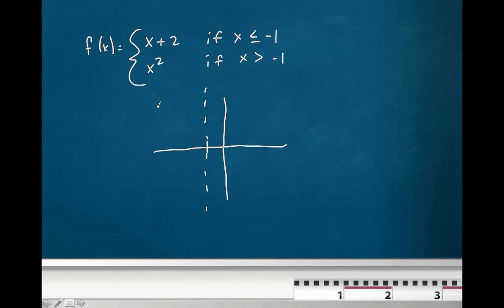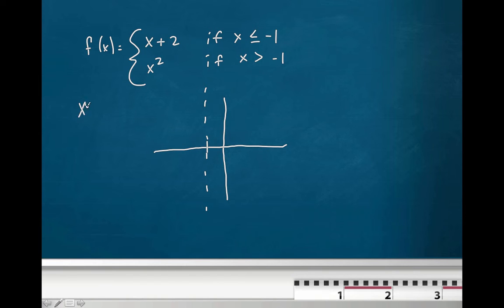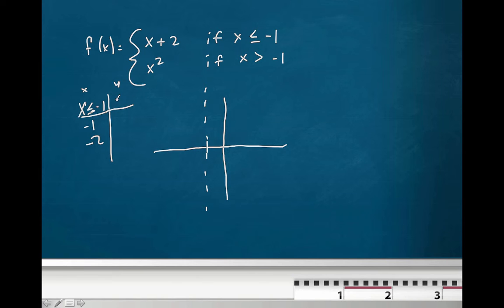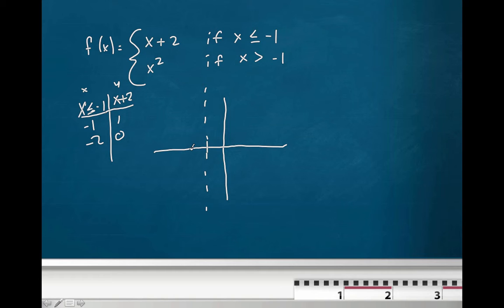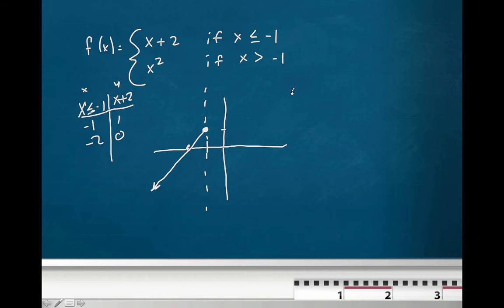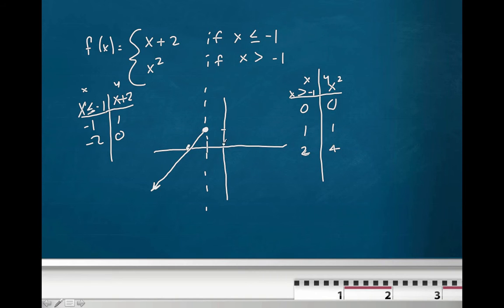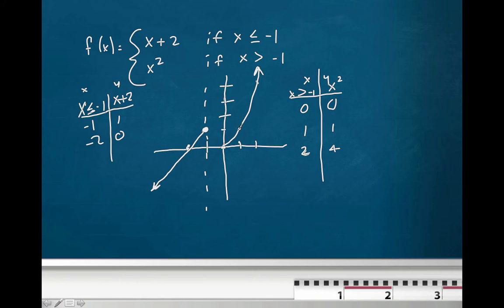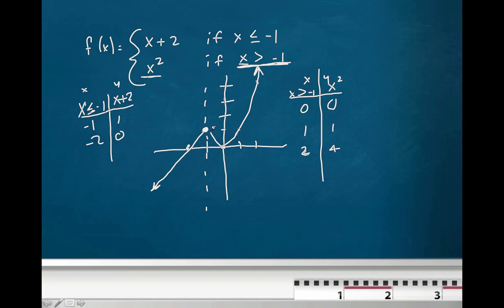piecewise_defined_function_example_2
piecewise function